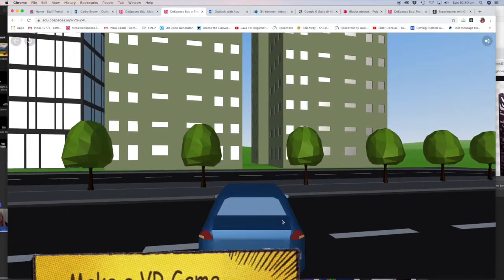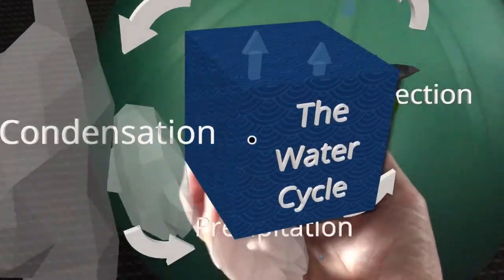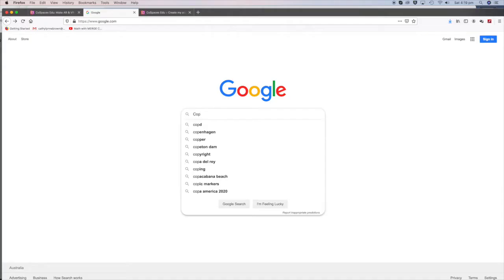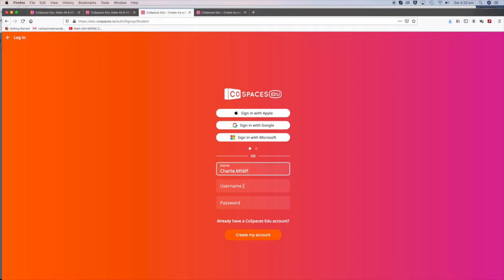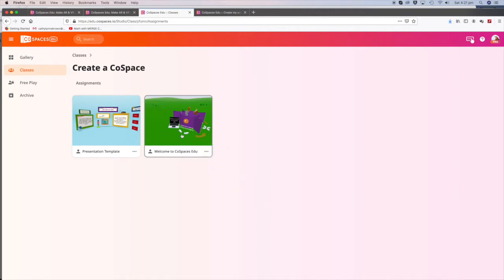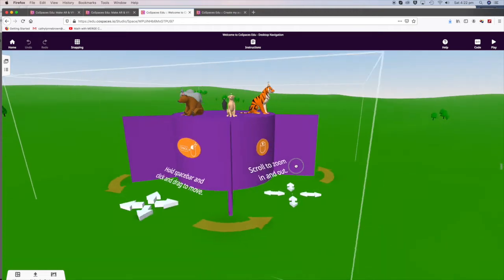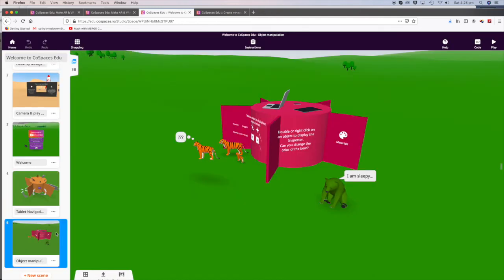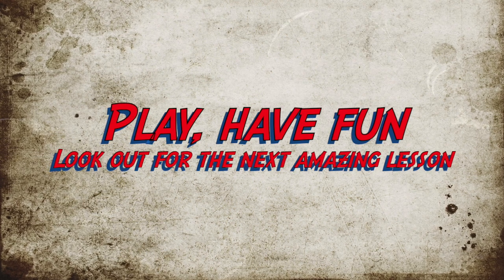CoSpaces intro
YOU can create your own 3D spaces, 360 degree spaces AAAAND MERGE CUBE APPS
AMAZING
CHECK my INTRO VIDEO Below - hope you enjoy it.